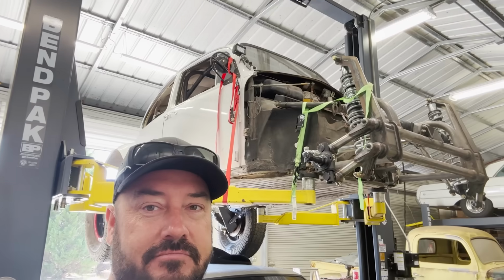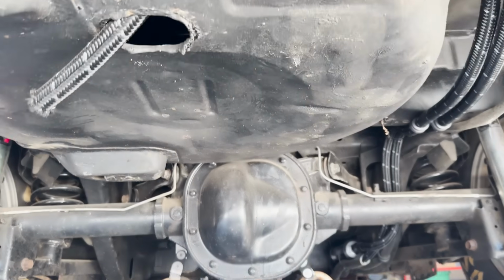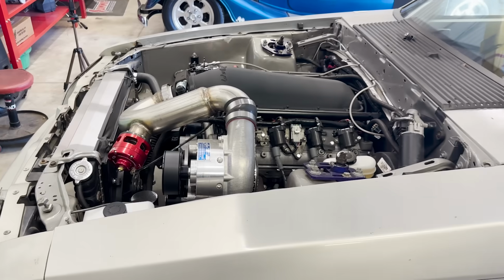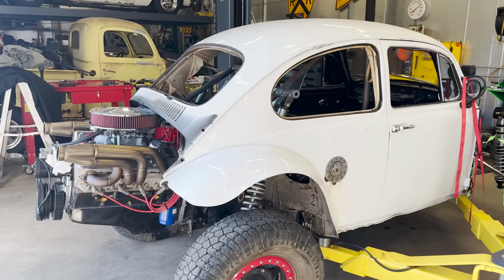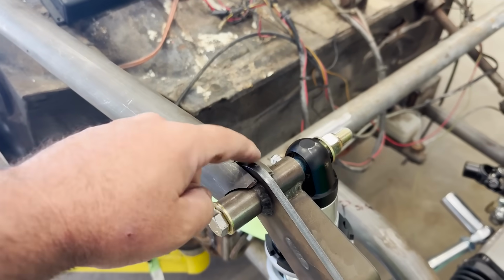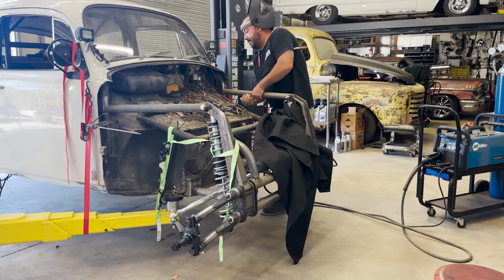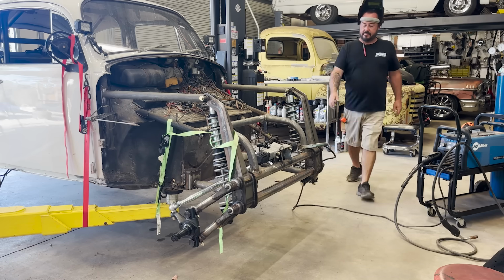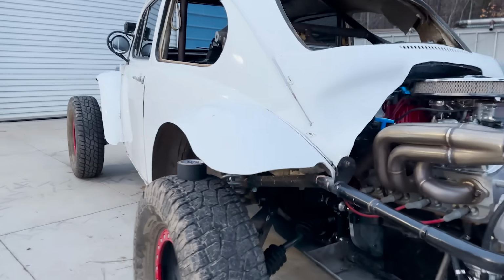We take a closer look at my 91 Pro Charged fox body and do some work on the Baja Bug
On this episode we take a look at my 1991 mustang coupe with a F1A-94 Pro Charger bolted to it. We also finish up some loose ends on the Baja Bug in preparation for an upcoming episode of Faster with Newbern and Cotten.